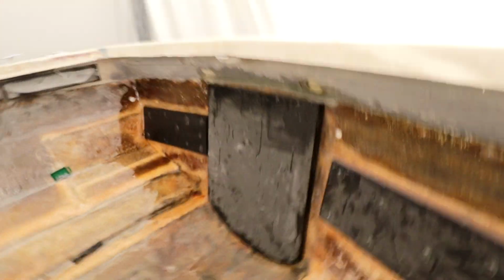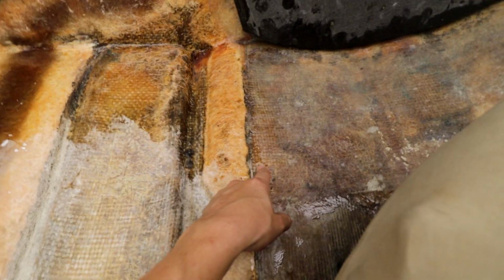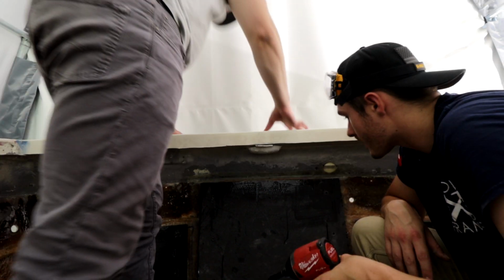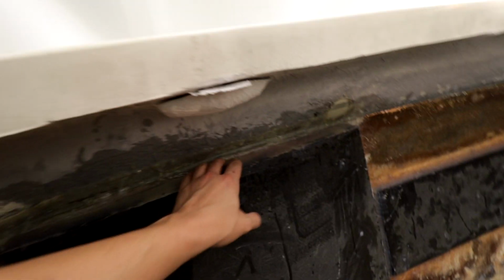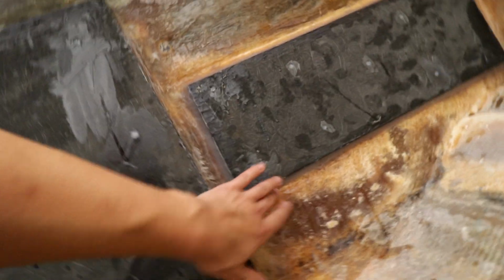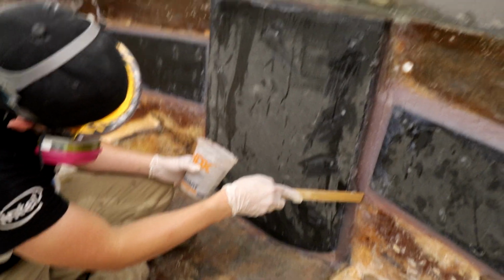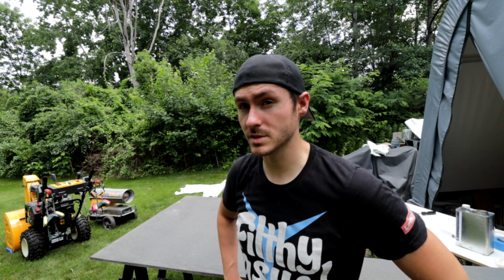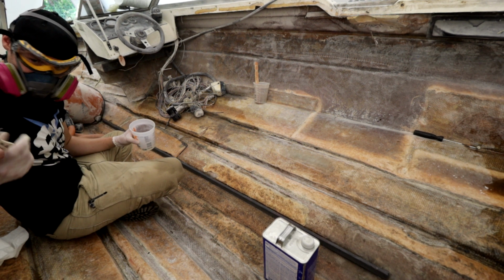Fiberglass Problems - Boat Restoration Part 34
Welcome back to another 1985 Bayliner Capri boat restoration video! Now that we have the engine running, it is time to restart our fiberglass work! However, things do not go very smoothly! When using polyester or epoxy resin you need to be careful!